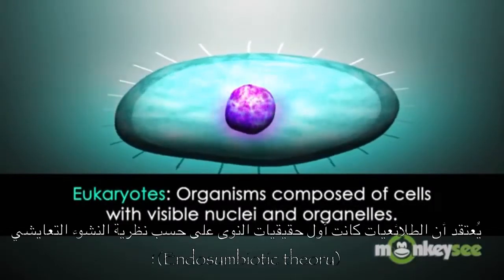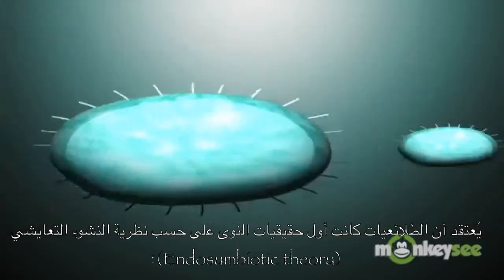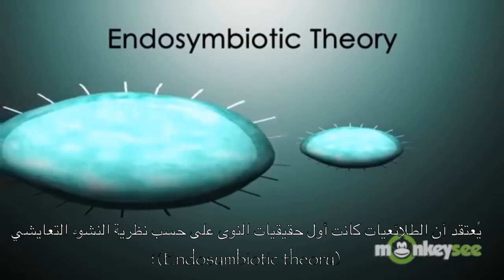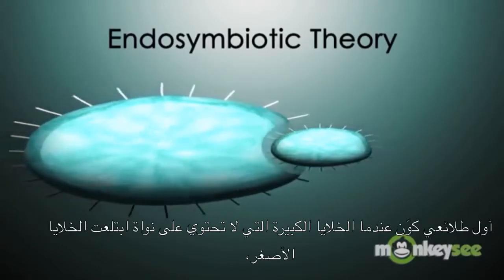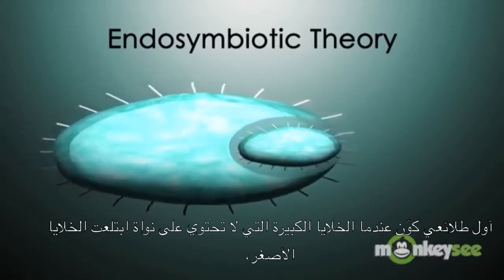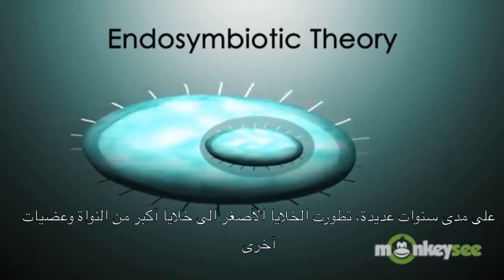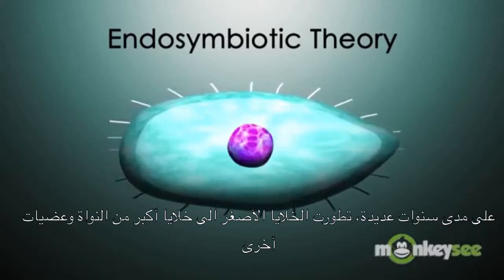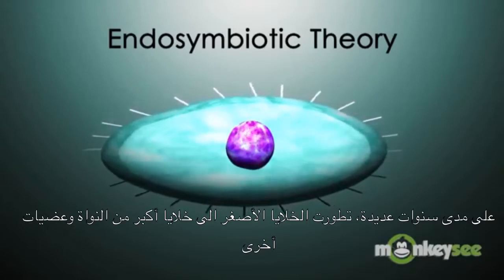مدخل إلى الطلائعيات (مقدمة)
فيديو مترجم من قبل الطالبة المبدعة هديل حلبي.